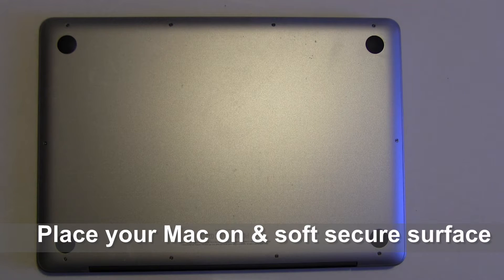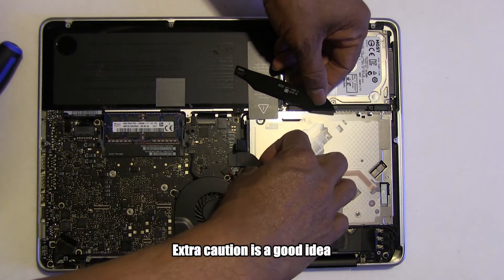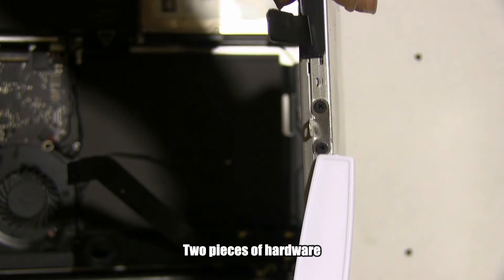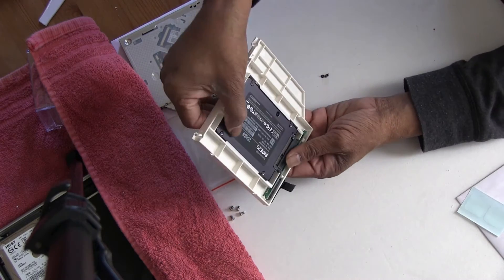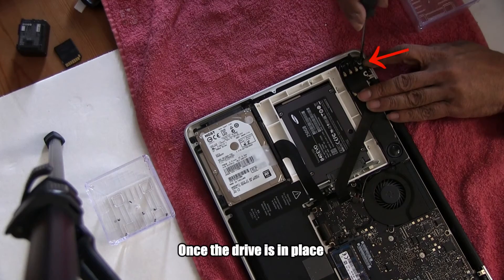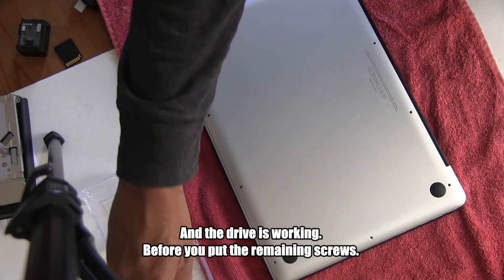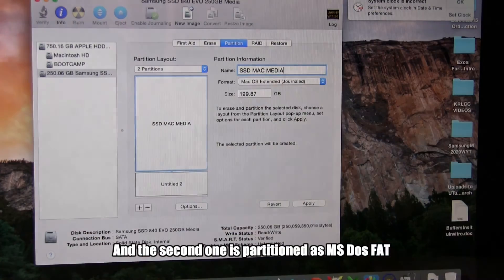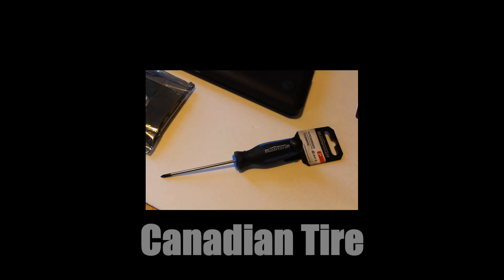Macbook Pro | Add a Second Drive | Replace your Slim CD Drive With SSD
This video shows you how I did some data doubling for my Mac Book Pro with an SSD using Caddy in the CD drive.
The video shows how it was done.
Always seek professional advice before proceeding to double your data.
This video is not meant to be a professional how to video.
For those that are curious, this is a great opportunity to see what happens and how it happens.
This is another way to share documents between windows and mac.